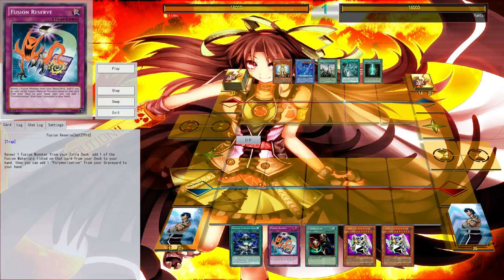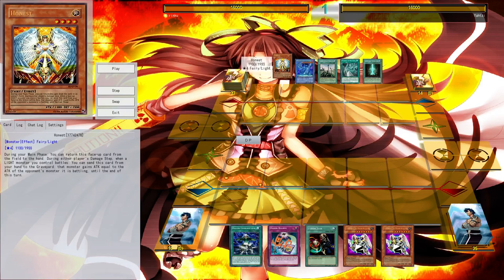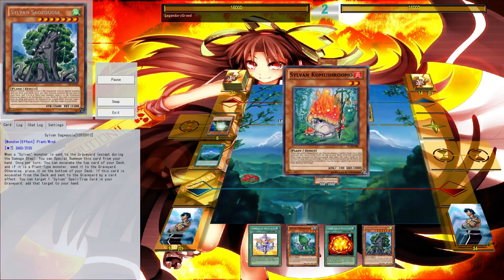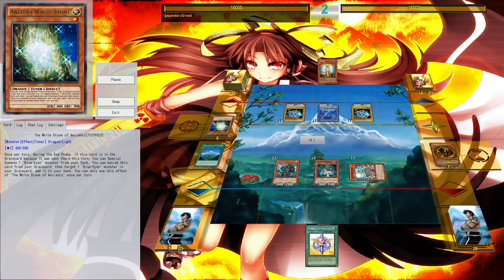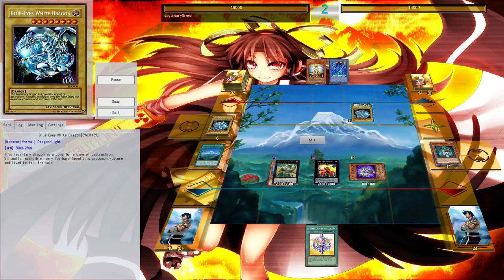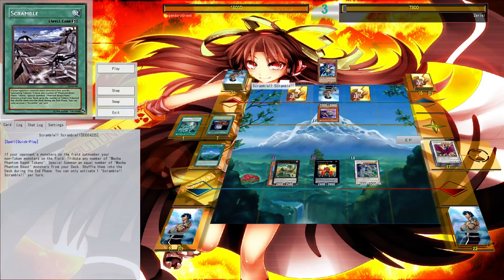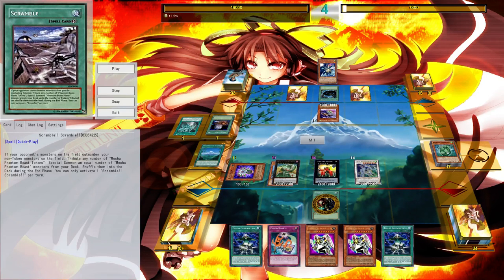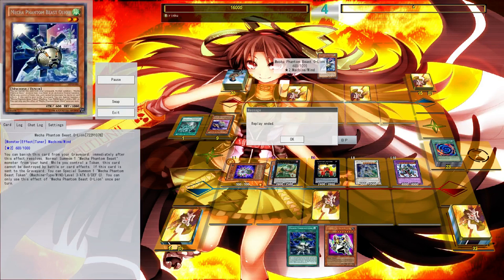[YGOPro] Sylvan Tag vs Chaos Max Turbo! (Tag Commentary)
Hello everyone, it's AkaTrios here with a little Tag Commentary (recorded after the tag). In this video i want to show and explain you how you can easily beat the big Chaos MAX.

o.O.o.O.o.O.o.O.o.O.o.O.o.O.o.O.o.O.o.O.o.O.o.O.o.O.o.O.o.O.o
YGOPro Touhou Duelist Circle: